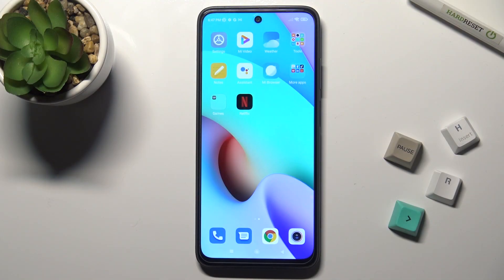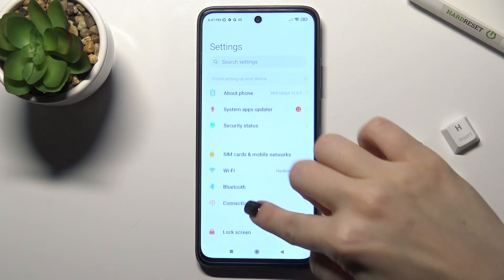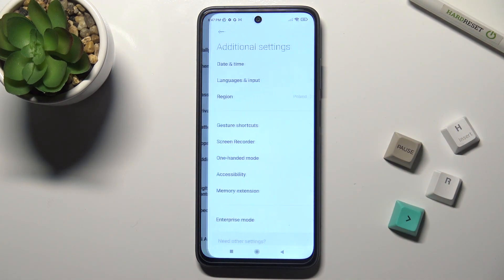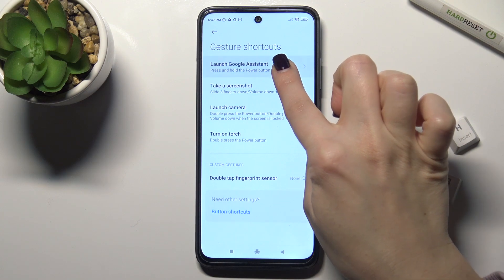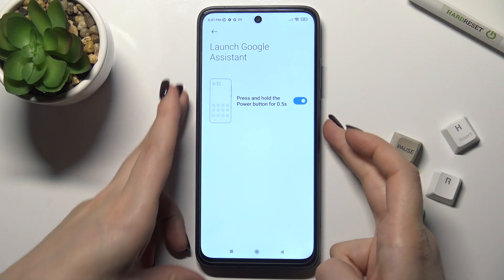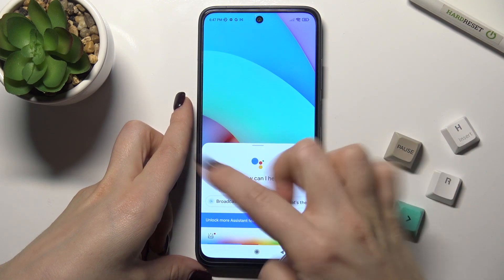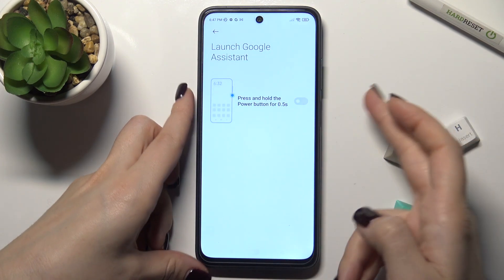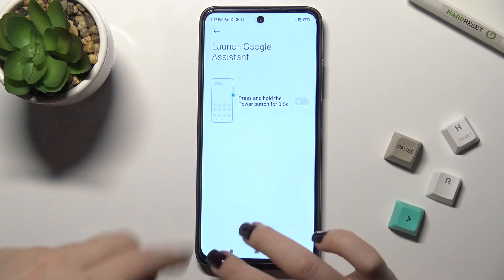How to Link / Unlink Google Assistant to / from the Power Button on Xiaomi Redmi 10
Check more info about Xiaomi Redmi 10:
Hello! In today's quick video, we wanted to cover the topic of the Google Assistant app on your Xiaomi Redmi 10 smartphone and how you can bind or unbind it to/from the power key of your device. Thus, if you would like to see how to manage the launch options for the Google Assistant on your Xiaomi Redmi 10 device, we are kindly inviting you to view this video. Please enjoy!

How to launch the Google Assistant using the power button on Xiaomi Redmi 10?
How to bind Google Assistant to the power button on Xiaomi Redmi 10?
How to unbind the Google Assistant from the power button on Xiaomi Redmi 10?
How to activate the Google Assistant with the power key on Xiaomi Redmi 10?